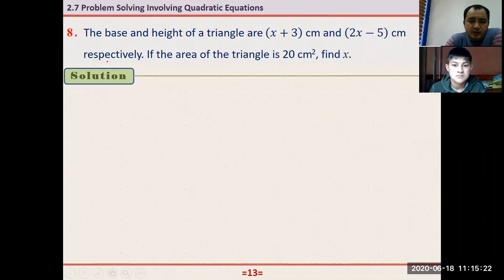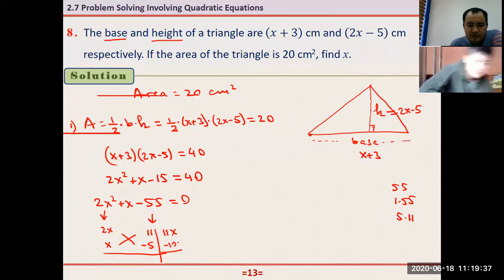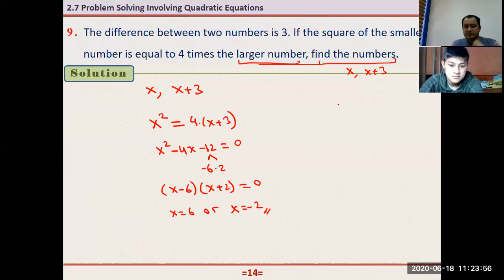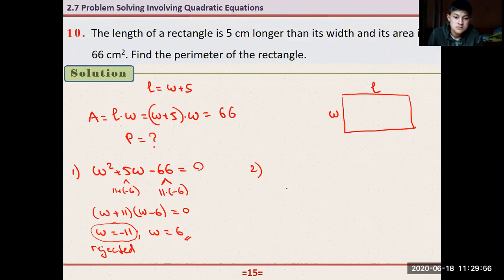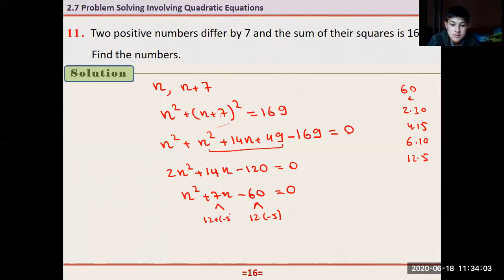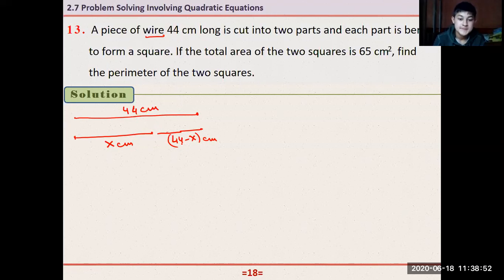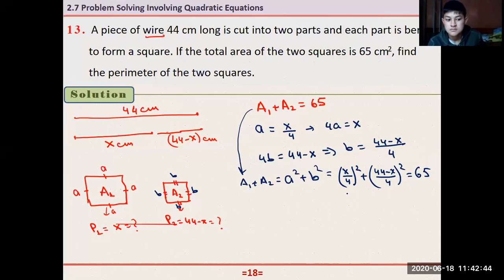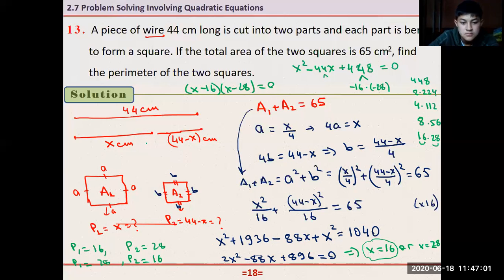Problem Solving Involving Quadratic Equations-3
2.Expansion and Factorization of Algebraic Expressions
Lesson 4 ~18 Jun 2020~
Private Math Class with M.Aziz